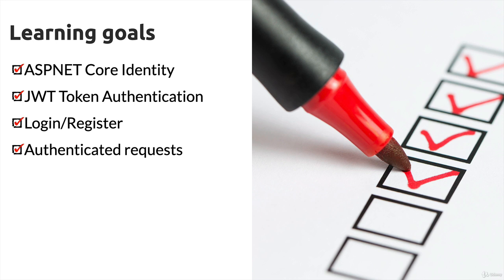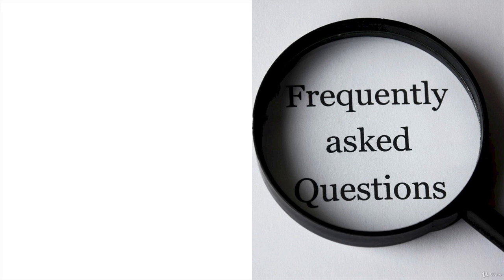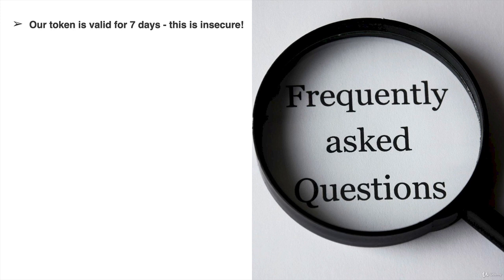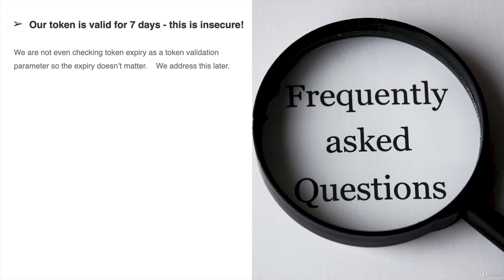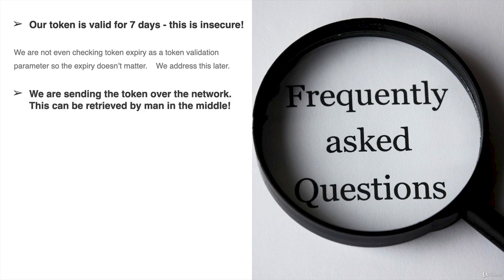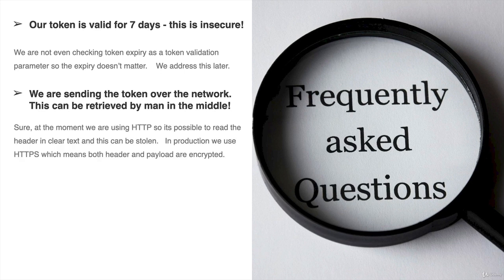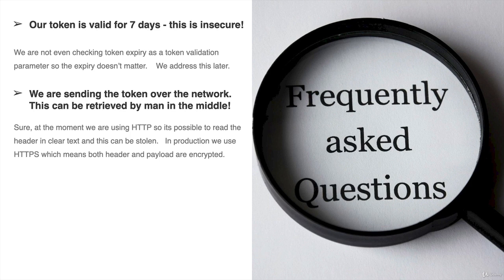Net Core and React Identity Summary of section 12